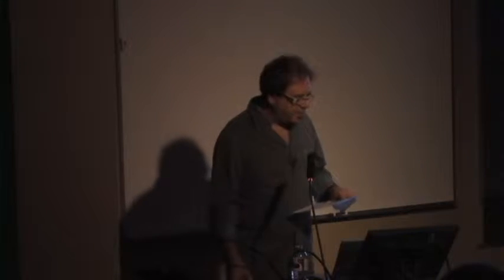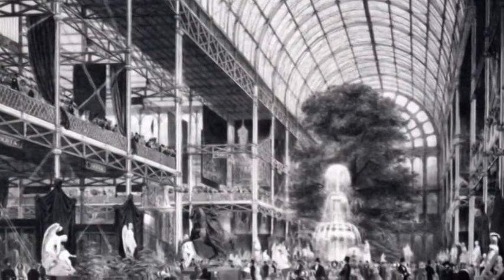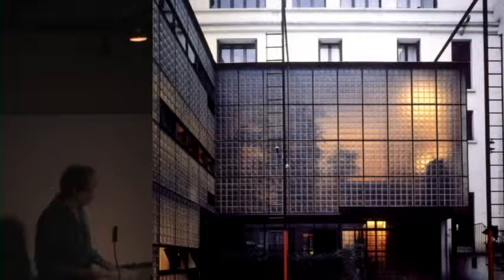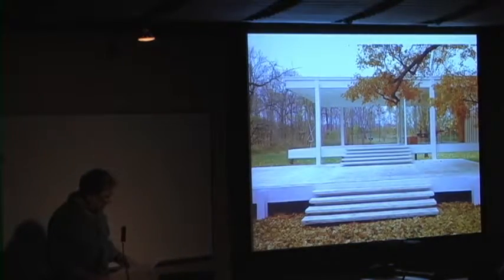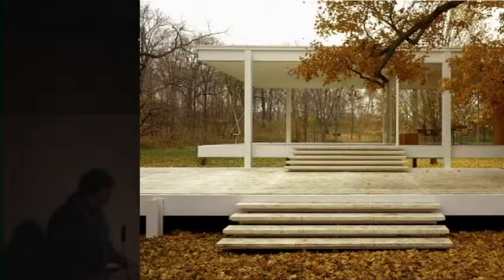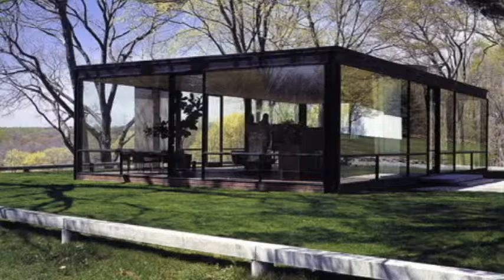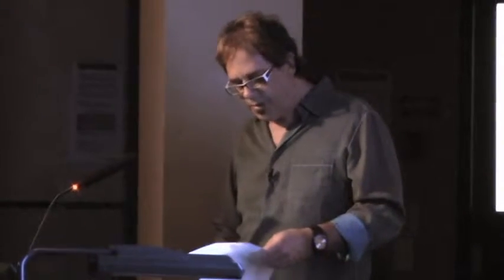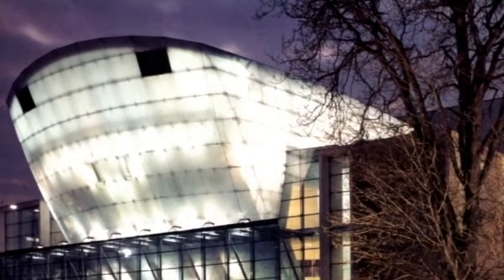WC 01 Part 01